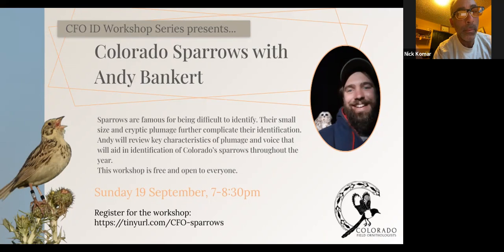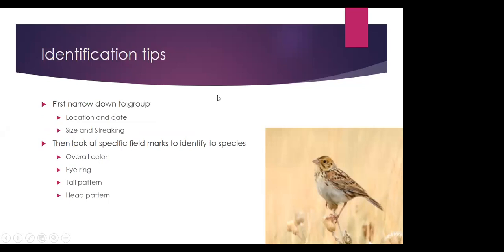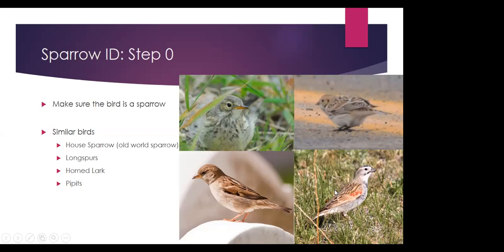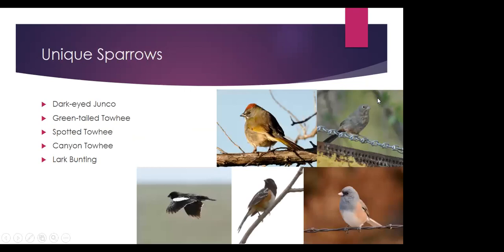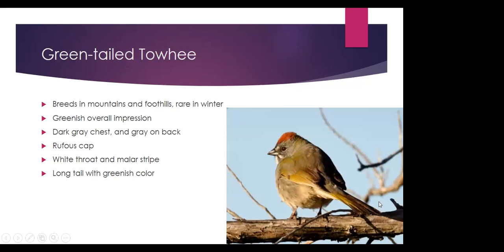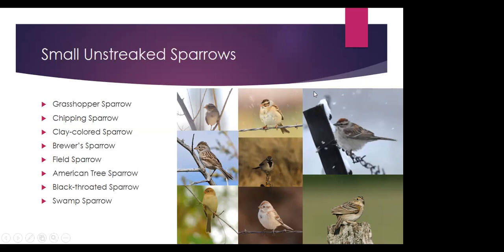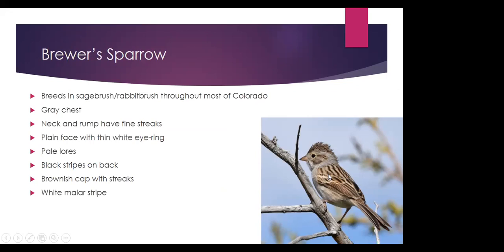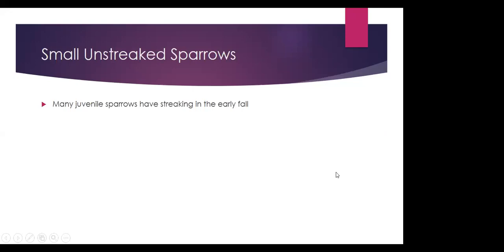Colorado Sparrows ID with Andy Bankert - A CFO Skills Workshop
The CFO Skills Workshop series continues with an excellent presentation by Andy Bankert on the identification of Colorado sparrows.
For more information or to support Colorado Field Ornithologists, please